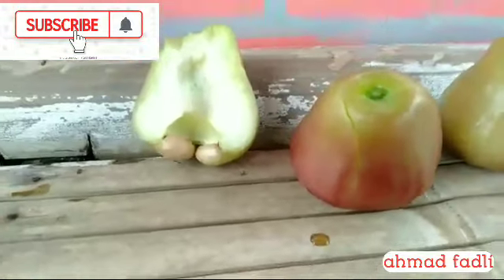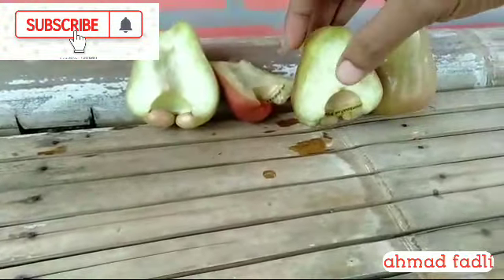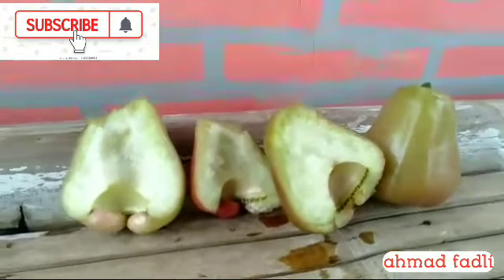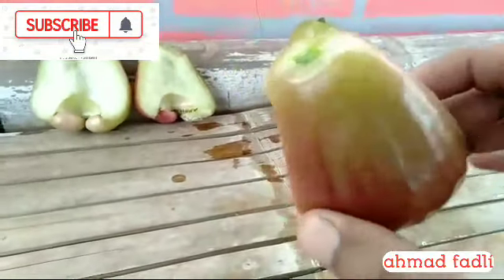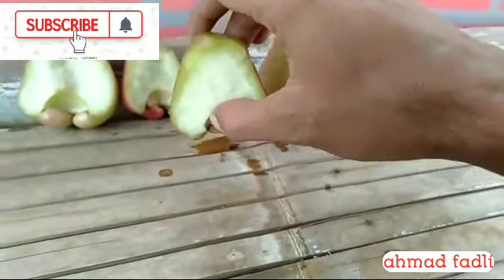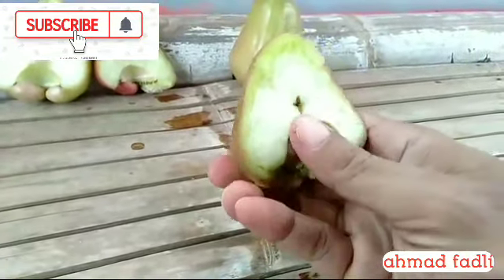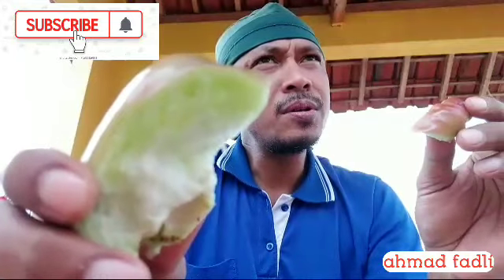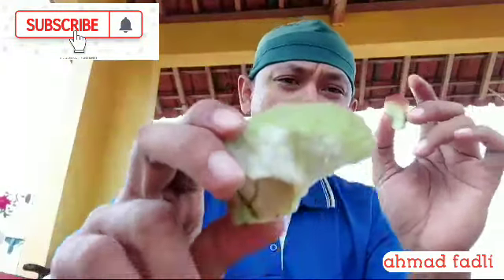petik jambu kingrose super manis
petik jambu kingrose sangat menyenangkan apalagi kalau d tanam di pot di letakan di halaman rumah selain bisa u hiasan depan rumah karna buah nya yang lebat dan warnanya yang tajem merah merona juga rasanya yang sangat manis dan seger,ketika dilakukan perawatan yang benar akan menghasilkan buah yg mulus manis dan tanpa ulet